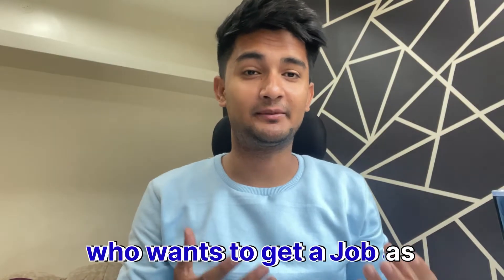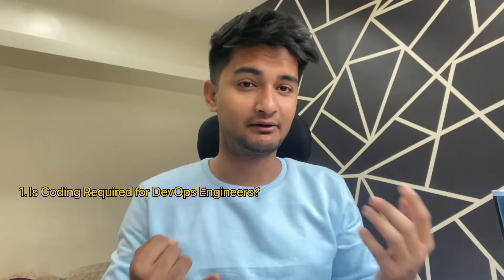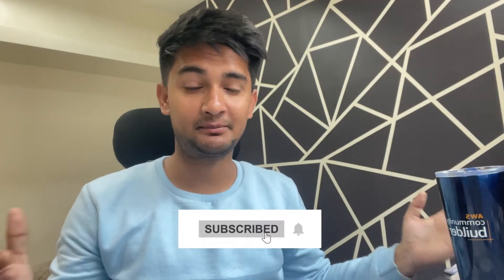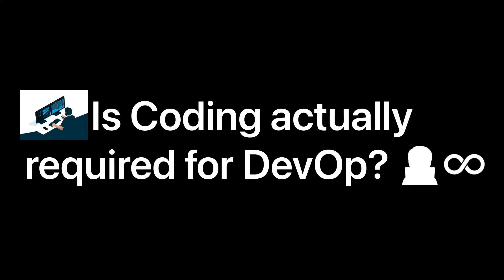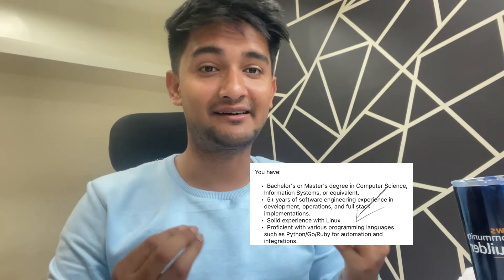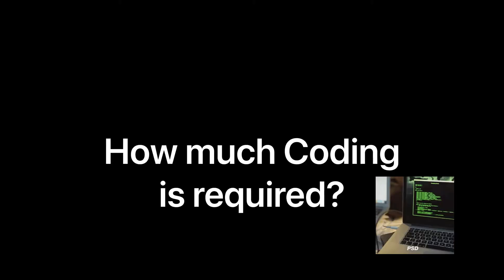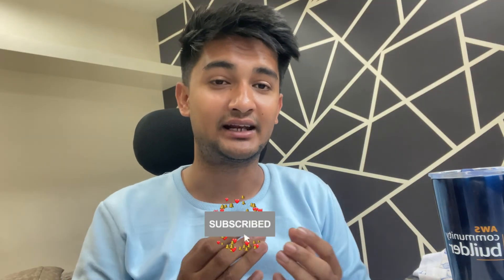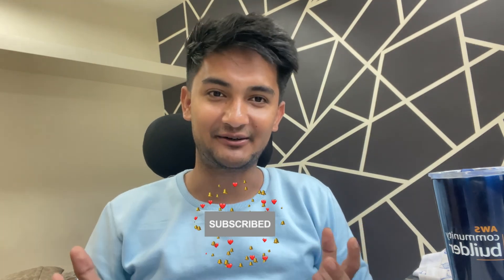Is CODING required for Devops? How much coding is needed for DevOps engineers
Is coding required for Devops engineers? How much Programming skill is required for Devops engineer roles? Real life example of coding in devops. What are the best Programming language for devops engineers.
Do you have question to learn coding for Devops engineer

In this video, we explore the role of coding in DevOps and answer the question: is it required? If yes How much coding or scripting is required in DevOps?
what is the best programming language to learn for Devops?
We will also discuss some real life example of how programming languages are used.

 DevOps is a methodology that combines software development (Dev) with IT operations (Ops) to deliver applications and services at high speed. As such, DevOps requires a range of skills, including coding, automation, testing, and collaboration.

While coding is certainly an important part of DevOps, it's not the only skill required. In fact, there are many non-technical roles in DevOps that focus on project management, communication, and problem-solving. However, having some coding knowledge can definitely be an advantage, as it can help you understand the codebase, automate tasks, and troubleshoot issues more effectively.

Throughout this video, we'll explore the relationship between coding and DevOps, discussing topics such as the benefits and drawbacks of coding in DevOps, the types of coding skills that are most useful, and how to get started with coding in DevOps. Whether you're a seasoned DevOps professional or just starting out, this video will provide valuable insights into the role of coding in DevOps and help you understand what skills are required to succeed in this exciting field.

Timestamp
Intro 0:00 - 0:35
Is coding actually needed for DevOps 0:35 - 01:05
How much coding is required for Devops engineer roles 01:05 - 01:40
Real life programming examples in Devops 01:41 - 02:29
Which is the best programming Language for Devops 02:30 - 02:57

So, if you're interested in DevOps and wondering if coding is necessary, this video is for you! We'll dive deep into the world of DevOps and provide you with the information you need to take your skills to the next level. Don't miss out on this opportunity to learn from an experienced DevOps professional!

If you are interested in learning more checkout my other videos on cloud and devops

After watching this video I hope now you have clear idea is Programming or coding is required in devops or not? How much coding is required for devops engineers? and you might also best programming language for devops or which programming language to learn in devops along with some real life example.

Cloudchamp is a youtube channel to help you learn Cloud and Devops, the high paying skill. Here you will find tutorials on cloud computing, AWS services, Devops tools like Terraform, ansible, Docker, Kubernetes and much more. Also coding tutorials for Devops

is coding required for devops
how much coding is required for devops
devops coding example,devops coding language
best programming language for devops
is programming necessary for devops
is programming skills required for devops jobs
what are the scripting languages for DevOps
how much coding is required for DevOps engineer
coding in devops
devops roadmap 2023,devops scripting language
devops coding
python for devops
should i learn python as a devops engineer
python in devops
python for devops
Golang devops
Ruby in devops